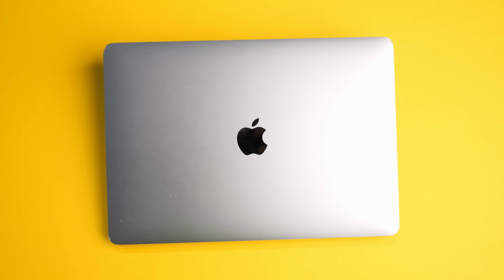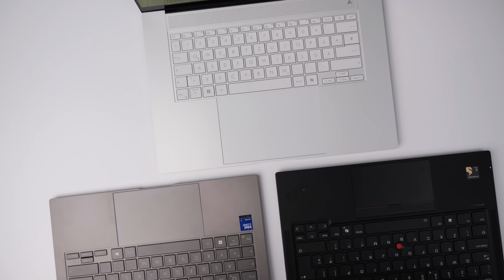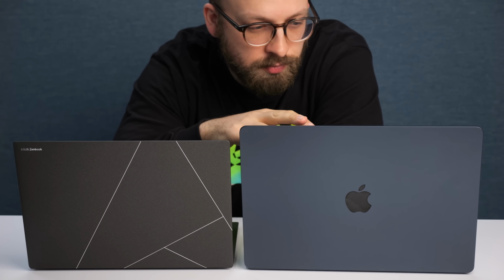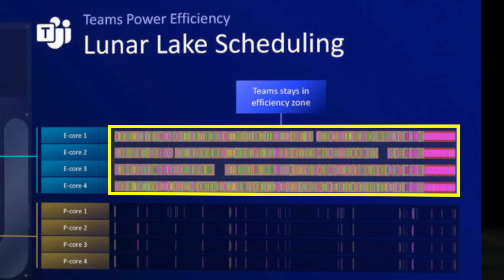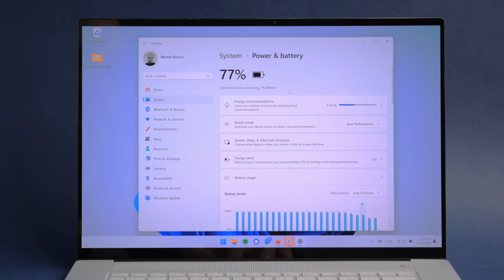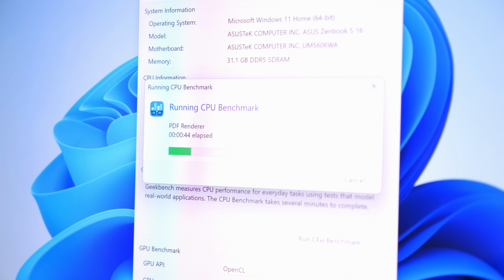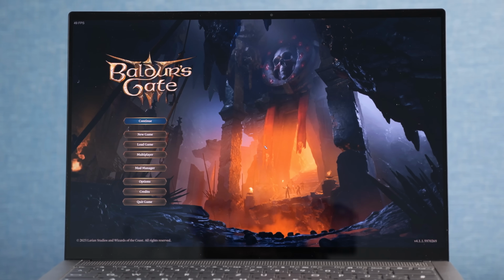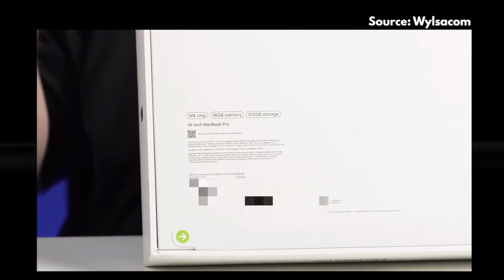Windows laptops are finally good again!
I've been using an M1 Macbook Air for 4 years and a 15" MBP for a few years before that. But now with Intel Lunar Lake, AMD Zen 5 Strix Point and Snapdragon X Elite chips, it's time for me to switch back to Windows.

►►► TechAltar links ◄◄◄

►►► Attributions & Sources ◄◄◄